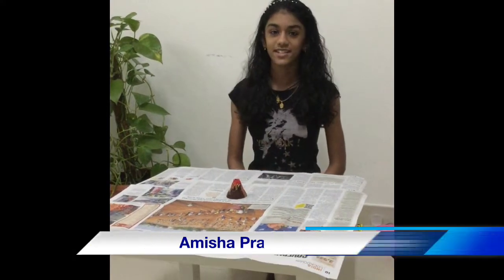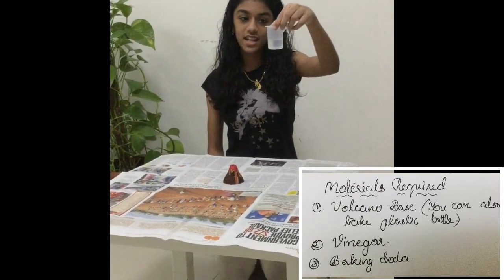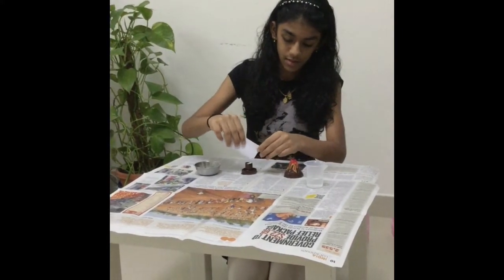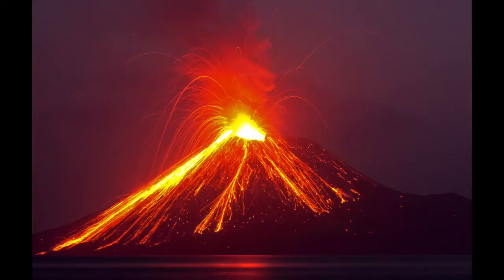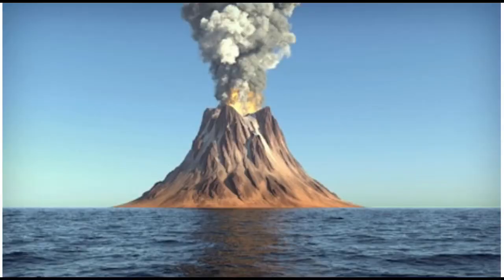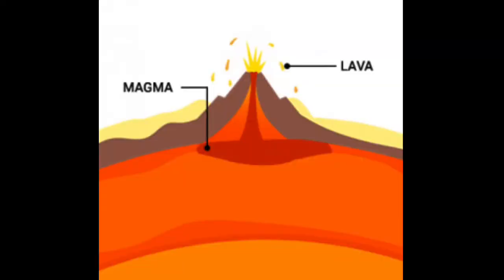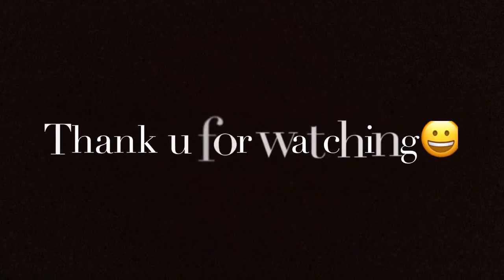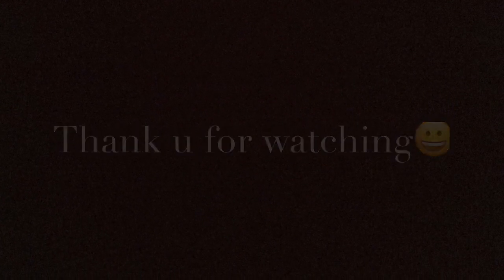Volcano 🌋Experiment ( by Amisha )